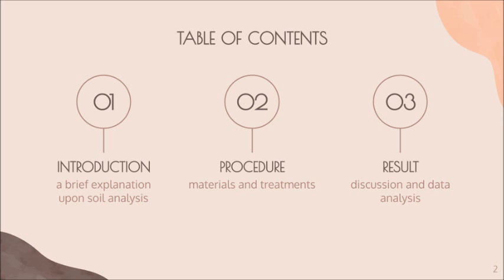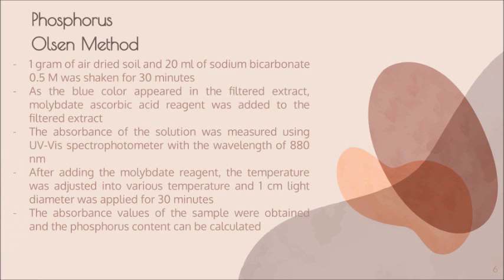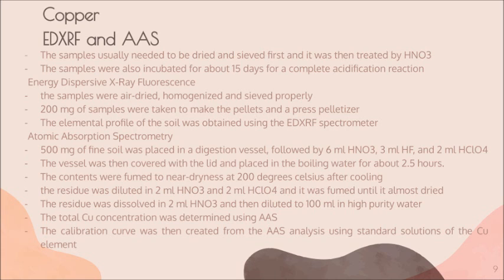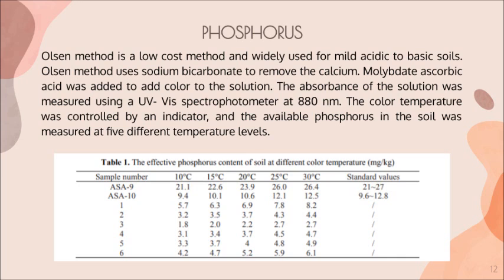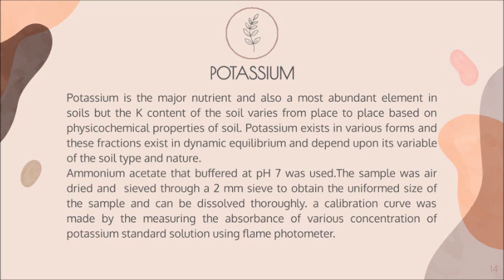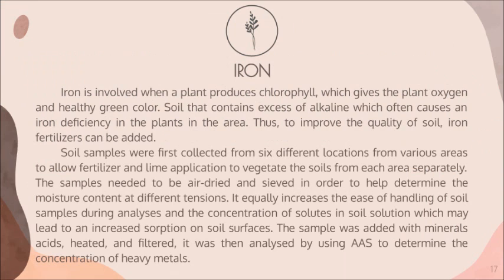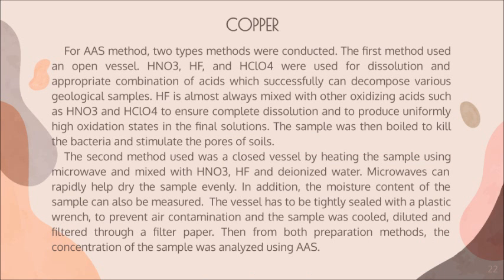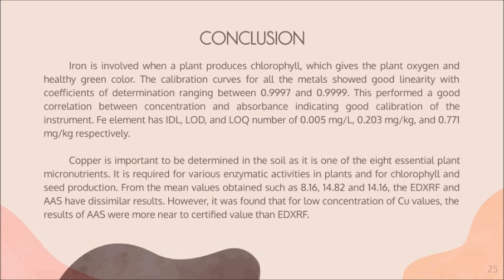Project based Learning - Soil Analysis (MK Analisis Kimia Lingkungan)